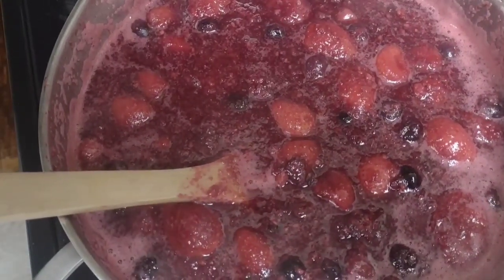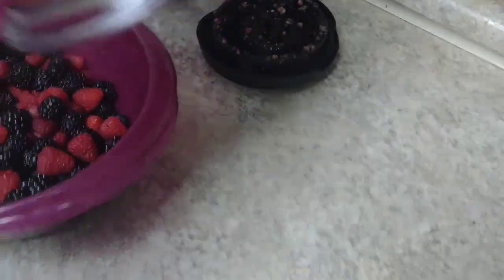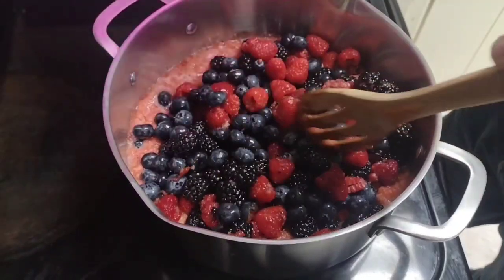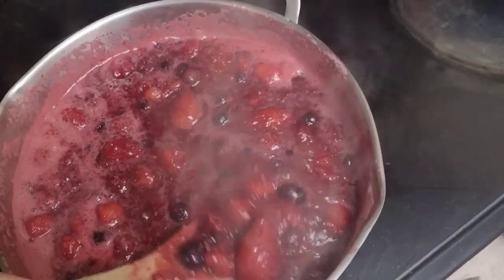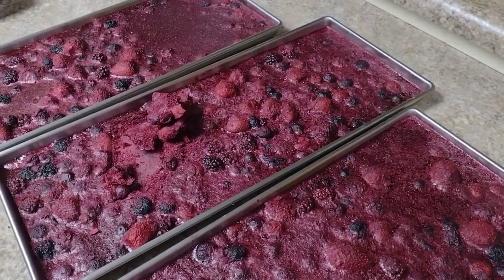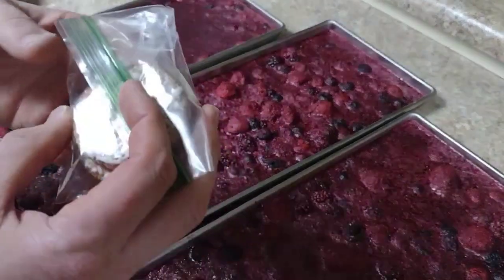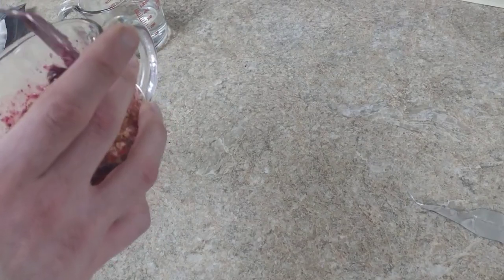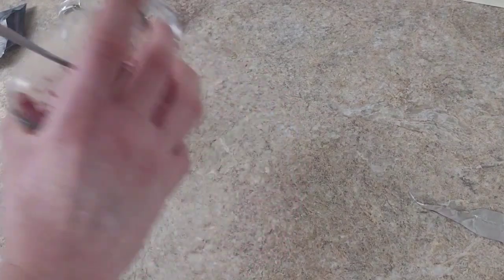Freeze Dried Mixed Berry Cobbler with Twist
here I recreate a mre desert mixed berry cobbler

you can buy me a mylar bag here!

This free app gets you cash back on gas!